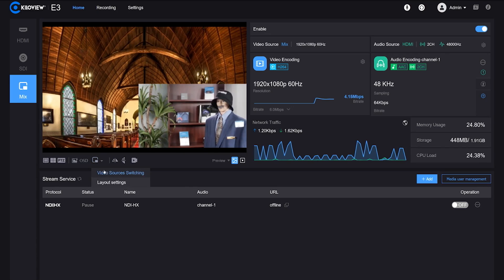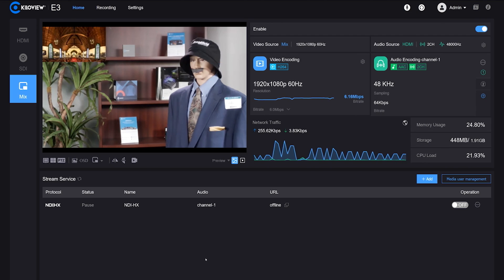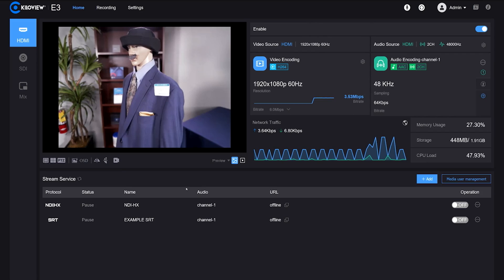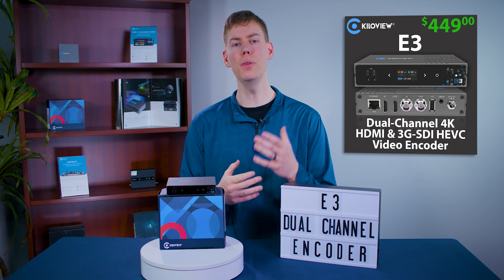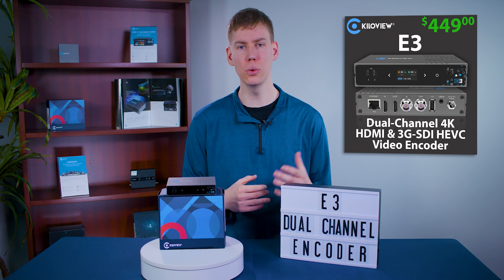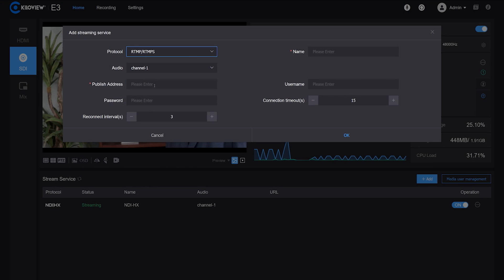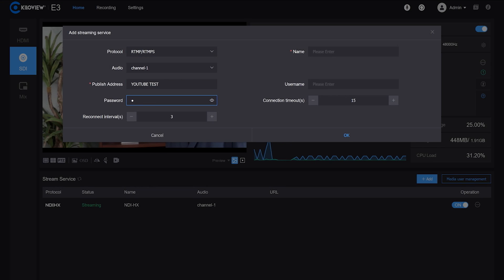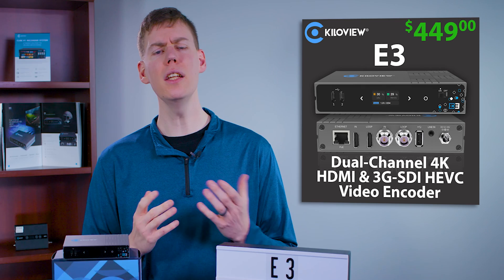Kiloview E3: The Ultimate Solution for Live Production and Streaming in Houses of Worship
The Kiloview E3 provides a seamless and versatile solution for Houses of Worship, enabling simultaneous encoding of multimedia sources like lyrics, photos and videos; and camera feeds with flexible routing options, ensuring an enhanced and engaging streaming experience for online viewers.

Consider a practical example for a House of Worship service setup: run presentation tools like EasyWorship on a computer, connect the HDMI out to the E3, and set up a camera pointing at a speaker with its SDI out connected to the E3. This allows you to create a picture-in-picture layout to send to your preferred streaming destination for online viewers. With the picture in picture functionality, you can adjust which video source is the top layer and choose the position and scale of the top layer.

Another powerful capability is converting multiple baseband cameras into NDI HX2 or HX3. Connect two cameras, one via HDMI and one via SDI, to the E3, simultaneously encoding both cameras to NDI HX and integrating them into any NDI-compatible workflow.

The Kiloview E3, a versatile dual-channel encoder, is capable of encoding 4K at 30 frames per second through HDMI and 1080p at 60 frames per second through the 3G SDI port. What makes the E3 stand out is its flexibility in encoding, supporting various protocols including NDI HX 2 and 3, SRT, RTMP, and more.

The E3 also comes with loop-through functionality for both HDMI and SDI ports, along with a Line In jack for incorporating master audio from an external mixer into your video stream.

Once your audio and video sources are connected, the Kiloview E3 offers the freedom to choose where to send both channels of video, supporting up to 8 destinations per channel simultaneously. Whether you want to encode different sources to separate destinations or create a picture-in-picture layout for platforms like Facebook and YouTube, the E3 provides the flexibility you need.

Additionally, the E3 enables you to send feeds to different destinations. For instance, you can send Camera A to Facebook and Camera B to an SRT destination simultaneously. The kiloview E3 allows for local recording directly to a usb drive or with a Nas system.

In conclusion, the Kiloview E3 is a compact package packed with powerful encoding capabilities, offering seamless workflows and unmatched flexibility taking some of the load off of a primary switcher. Make the Kiloview E3 your choice for an upgraded streaming experience today.

Kiloview E3 is a new generation of video encoder which builds on the capabilities of our original encoder models with new features of video input and loop through with HDMI up to 4K P30 and 3G-SDI up to 1080 P60, encoding both HDMI and 3G-SDI video by H.265 and H.264 simultaneously1 or either of the sources or a mix video from the both video sources with multi-protocols including NDI|HX2/ NDI|HX3/ SRT/ RTMP/ RTSP/ UDP/ HLS for either live production, post production, remote transmission, live streaming or recording in different industries. With the up-to-date chipset and HEVC technology, it supports streaming to 16 destinations2 with adjustable bitrate up to 100Mbps simultaneously.